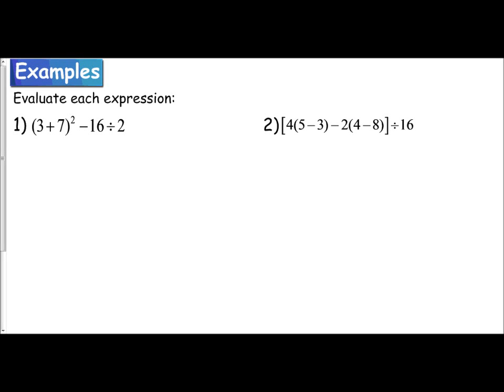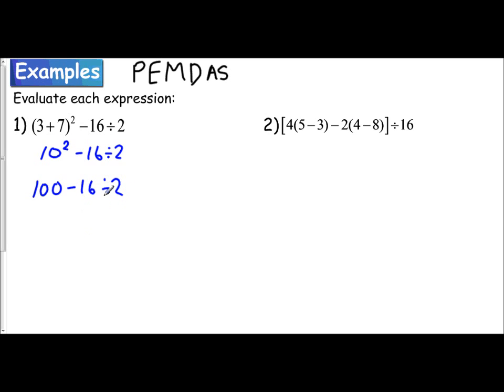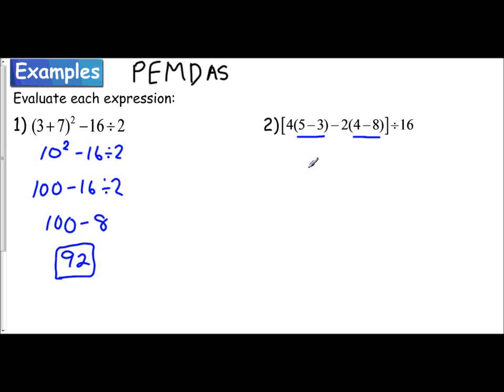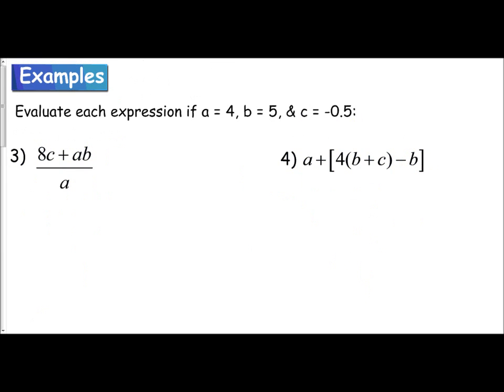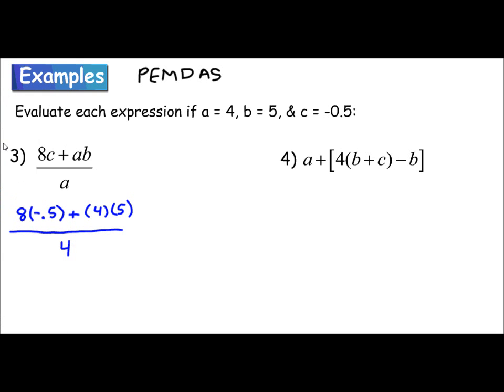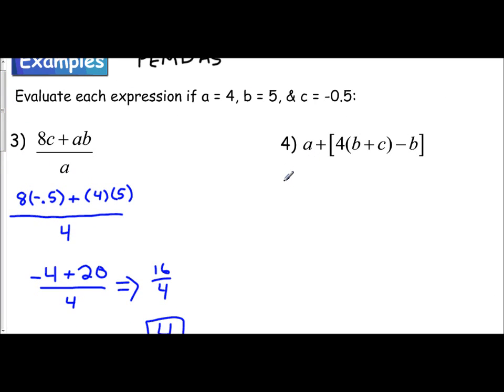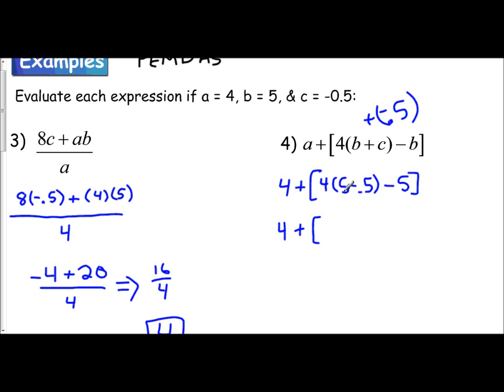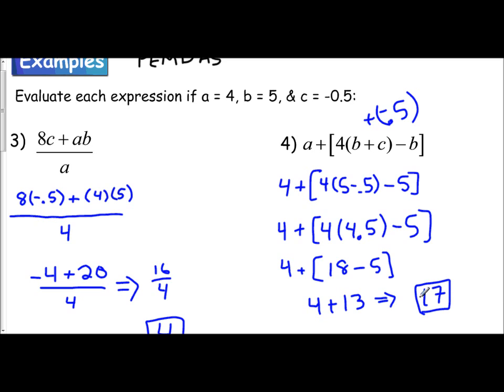Lesson 1.1: Examples of Order of Operations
Numerical & Variable Examples of Order of Operations